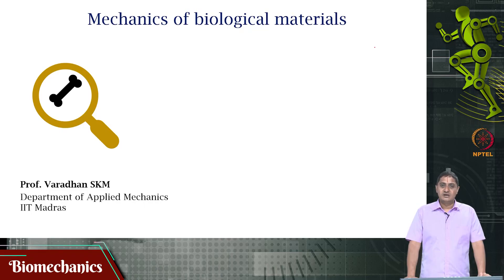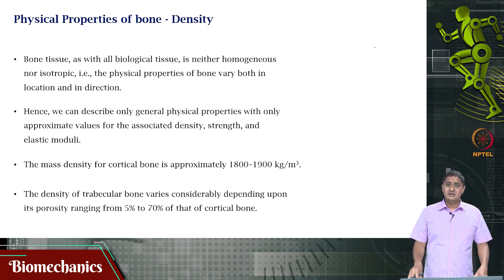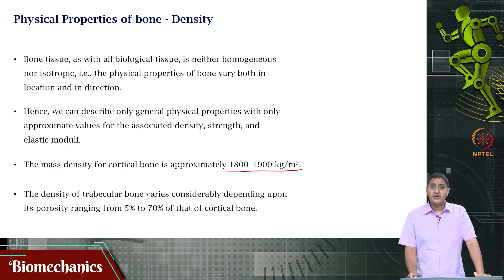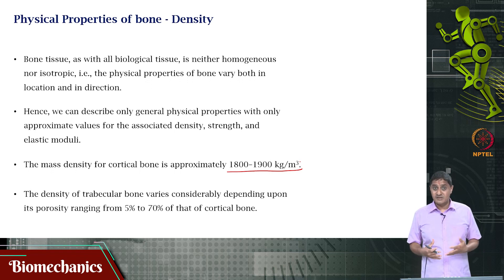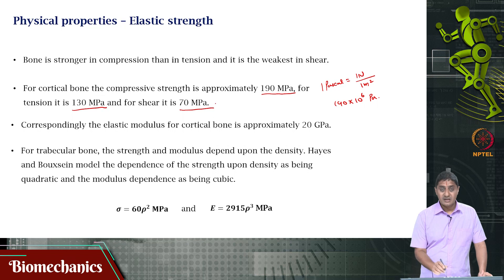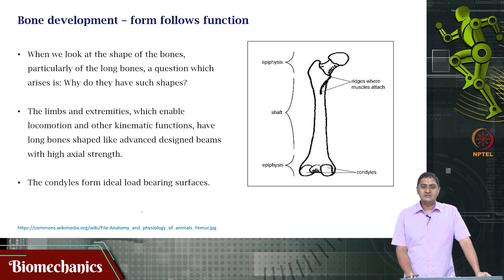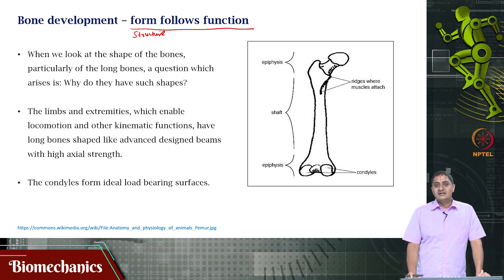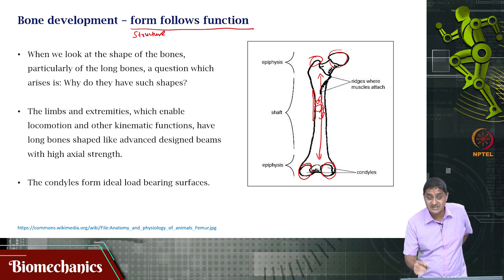#53 Properties of Bones | Biomechanics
This lecture focuses on the mechanical properties of bone. It discusses bone's strength, stiffness, and toughness, explaining how these properties are influenced by factors such as bone density, composition, and structure